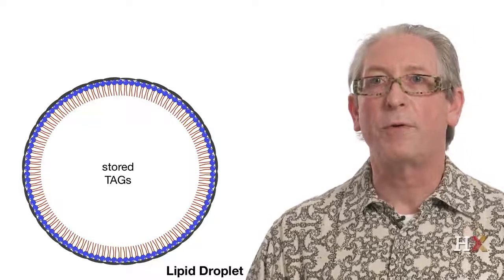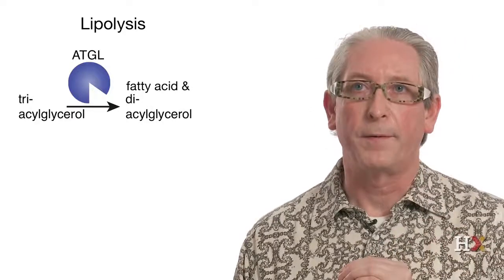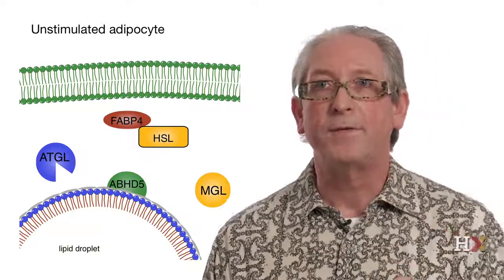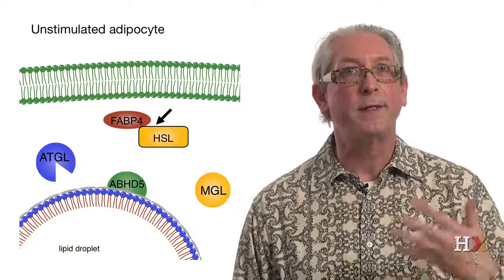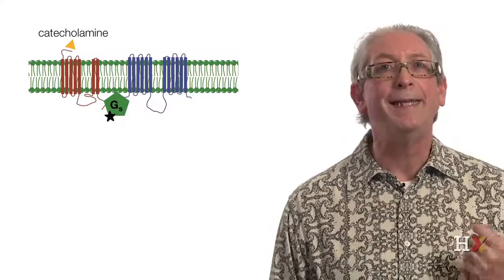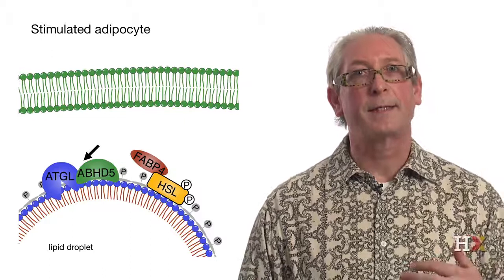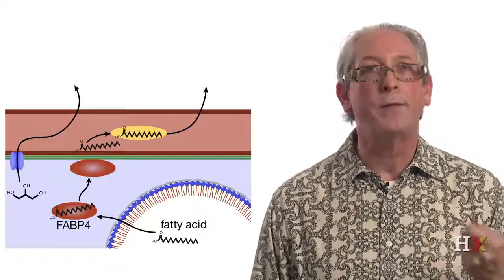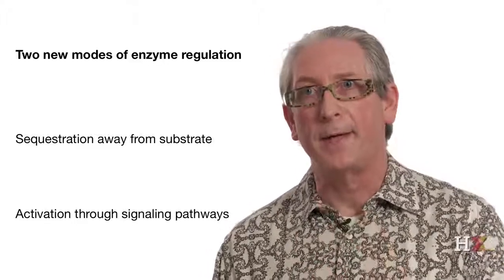Lipid 3 HX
1. Understand the structure of a lipid droplet.
2. Understand how sequestration of lipases regulates triacylglycerol metabolism.
3. Understand hormonal regulation of lipases in triacylglycerol metabolism.
4. Recall the fate of glycerol and fatty acid during lipolysis.